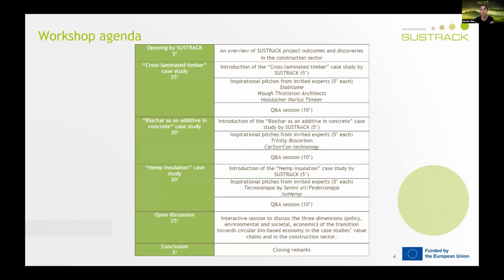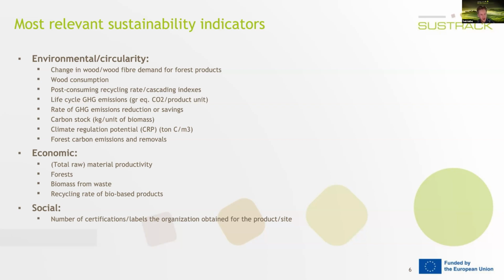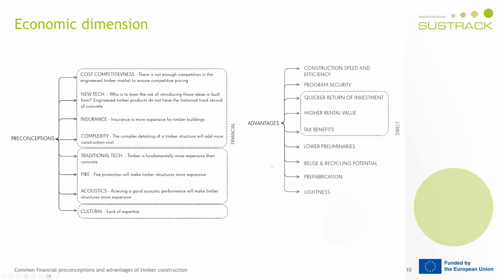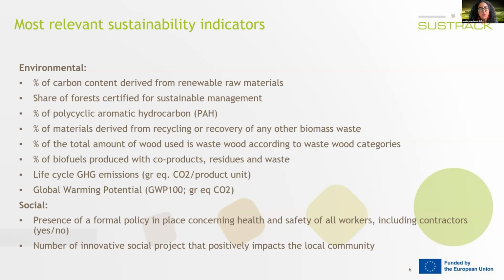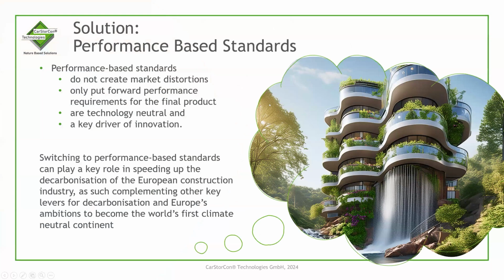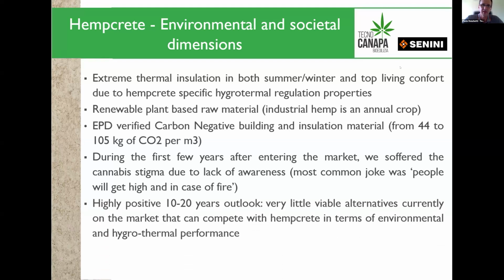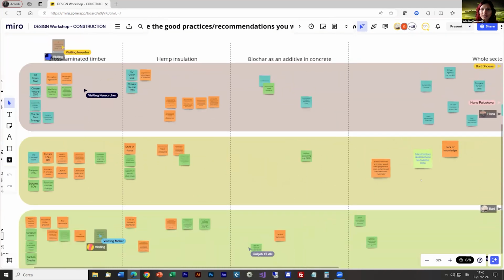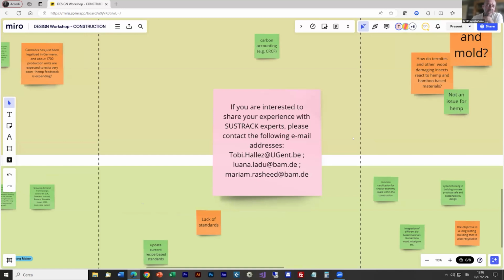Pathway to DESIGN the circular bio-based transition workshop series: construction sector